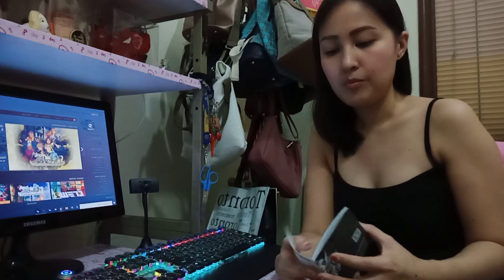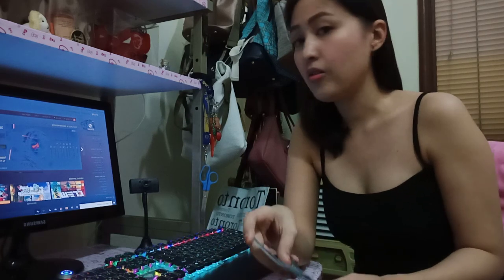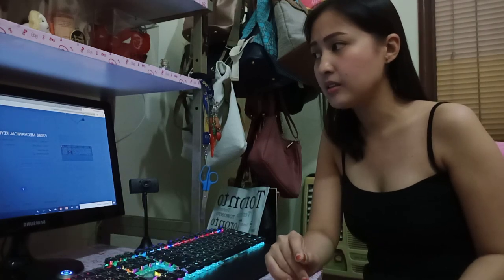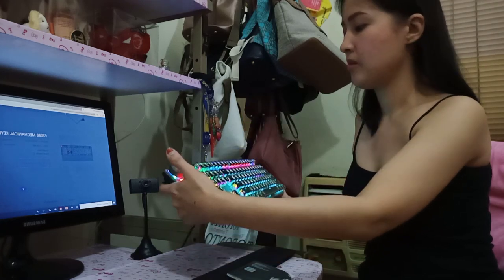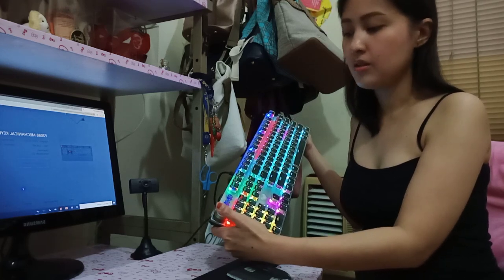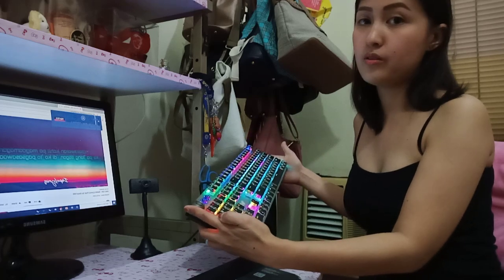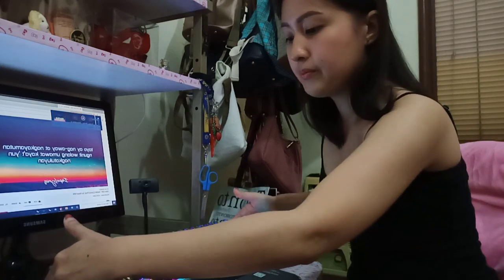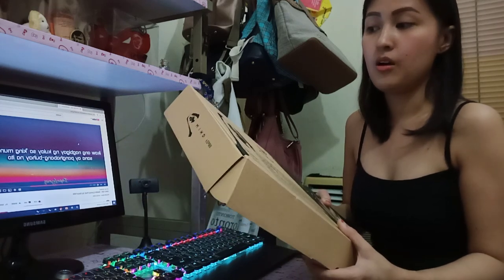AULA F2088 Mechanical Keyboard (How to set up)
My apologies for the slight error. I mentioned "hard drive" instead of "driver".
I've been seeing lots of posts asking where they can download the driver for their aula keyboard.

Here's a link to my 2nd AULA F2088 review. I added some things I wasn't able to discuss here. Also an update on the keyboard's performance after using it for almost 4 months.

I bought this mechanical keyboard for P2,169.00 only. Very budget friendly!

I plan to share more budget stuff that you can buy online.